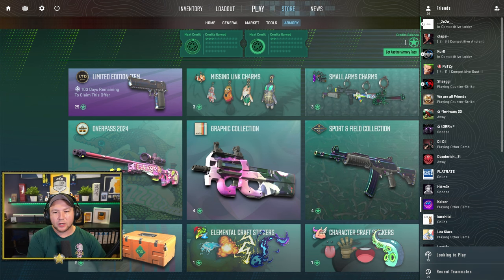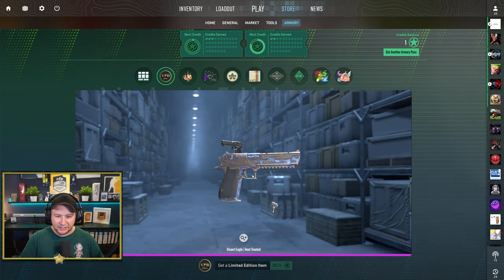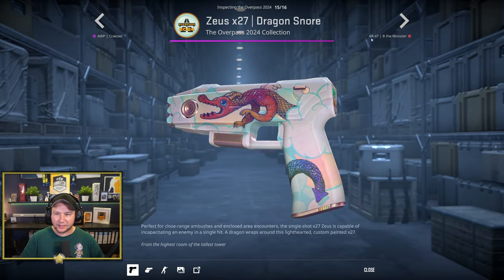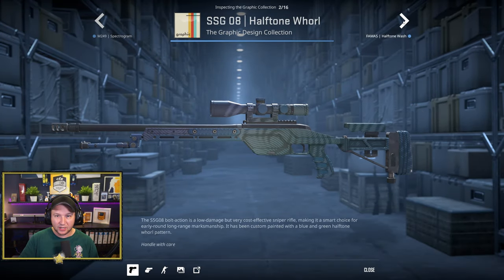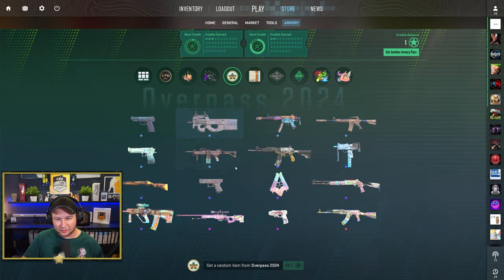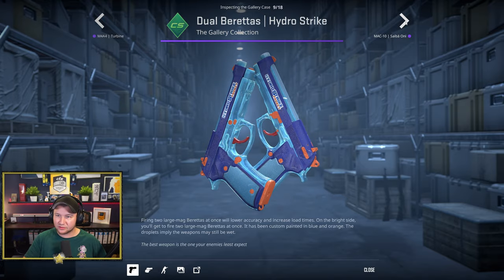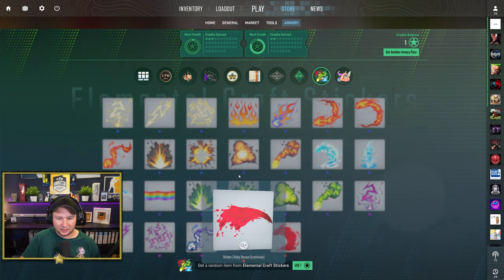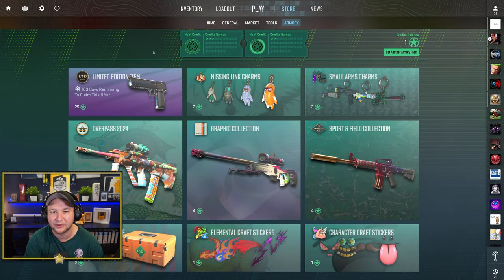THE ARMORY UPDATE!!! - Operation? Or just another Cashgrab... | Counter-Strike 2